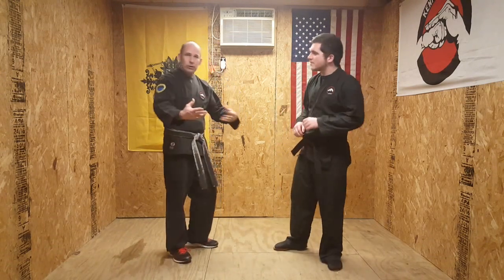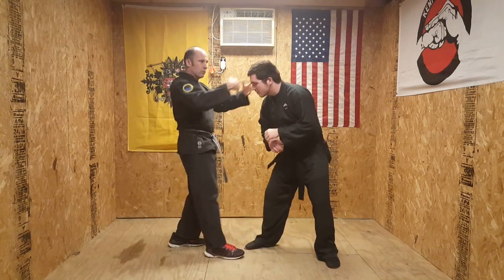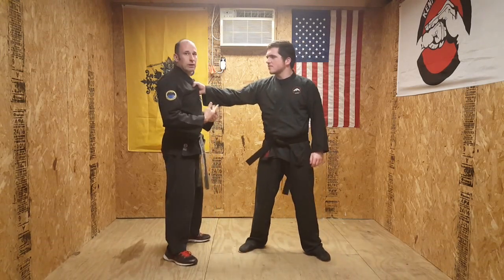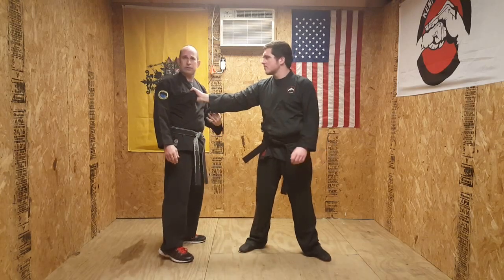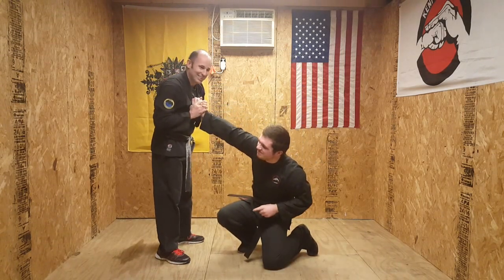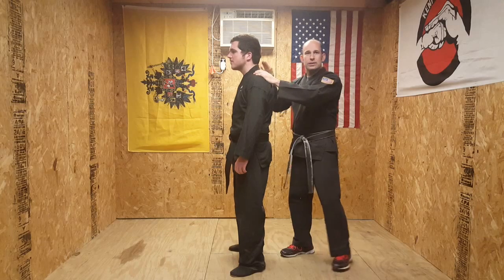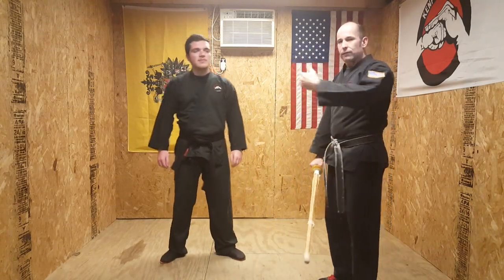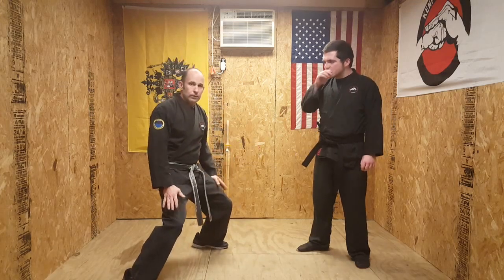Movement exercise and working with your partner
A Systema exercise to help with relaxation and movement. Also a little about the importance of working with your training partner. Much more on the Systema relaxation training on an upcoming video.